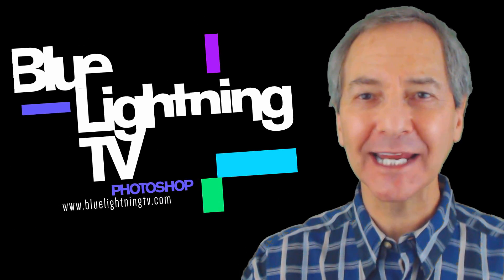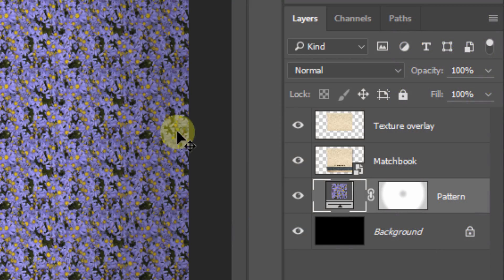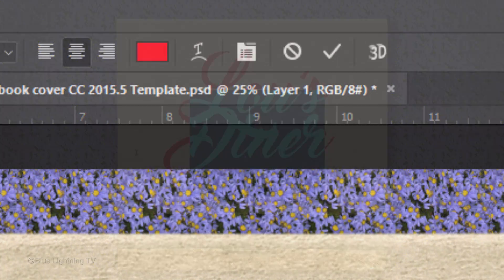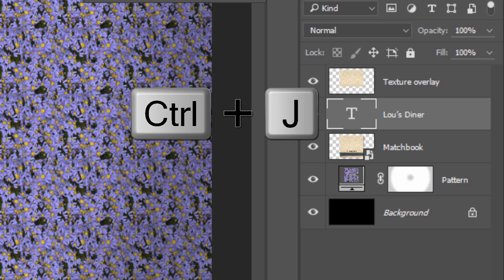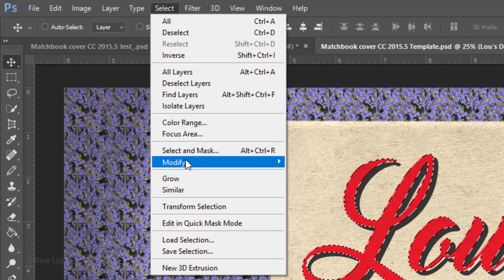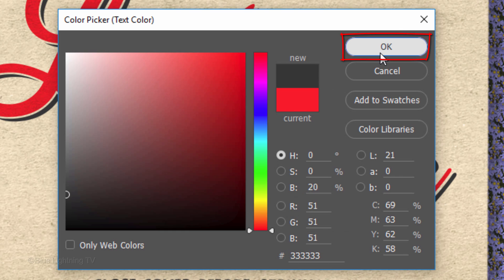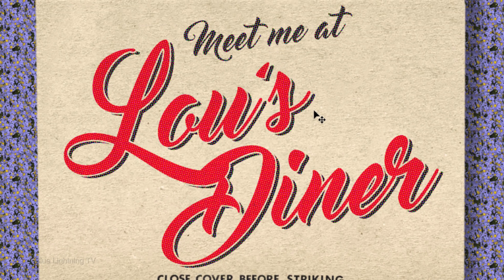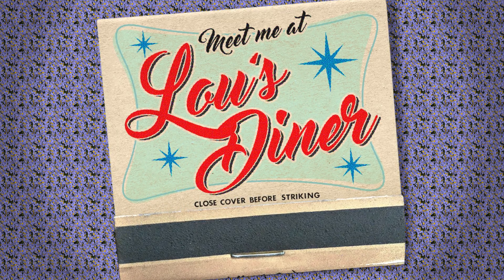Photoshop Tutorial: PART 1 - How to Design & Create a Vintage Matchbook Cover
Photoshop CC 2015.5 tutorial in 2 parts showing how to design and create the look of a vintage, matchbook cover using the Photoshop template I provided.  In Part 1, we'll create a background and matchbook text design and in Part 2, we'll add retro graphic elements to the design.